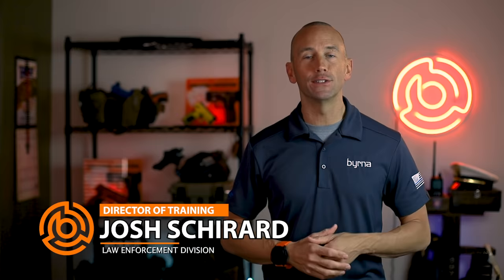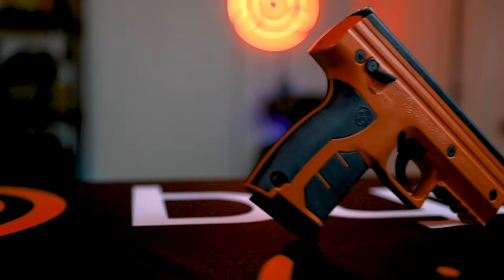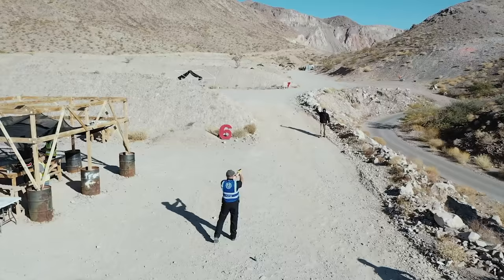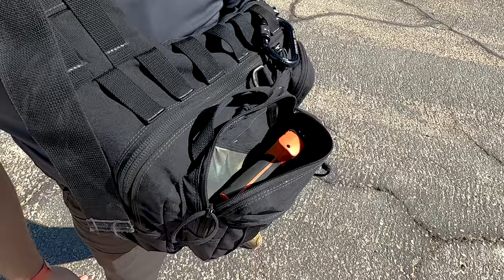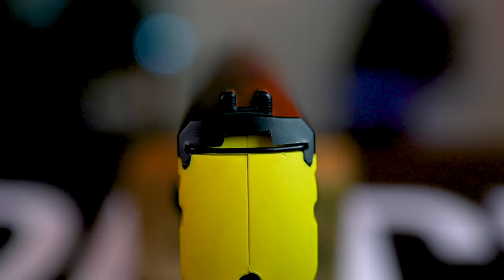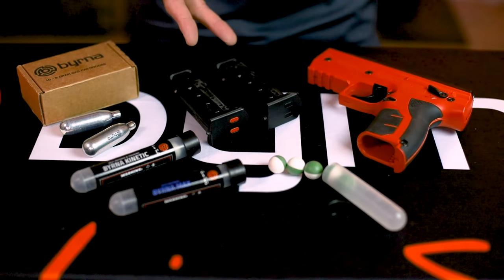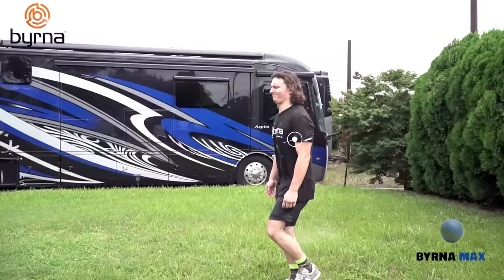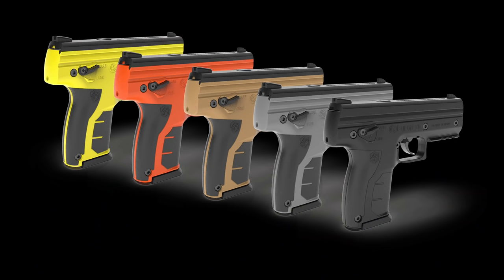Byrna HD Kit Demo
BYRNA LAUNCHERS

BYRNA PROJECTILES

BYRNA ACCESSORIES